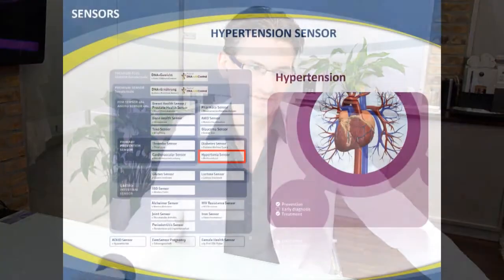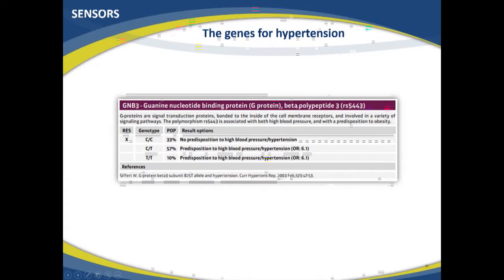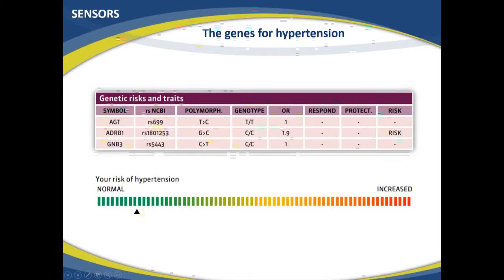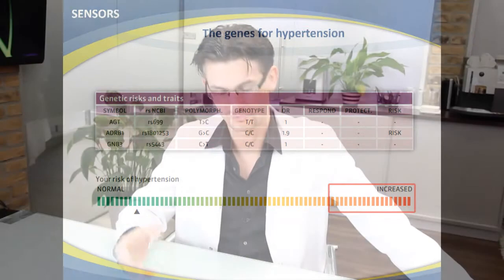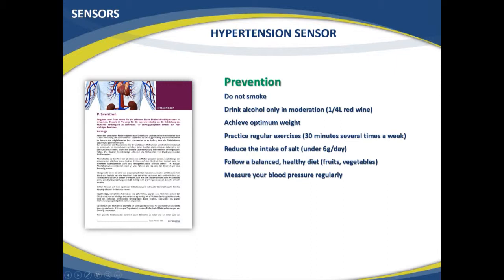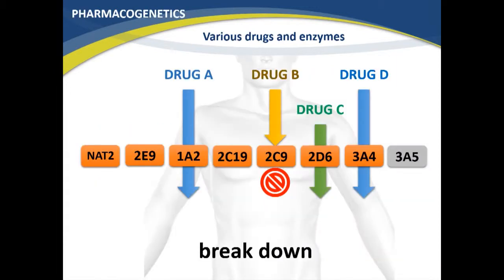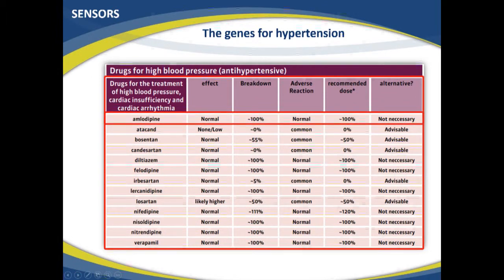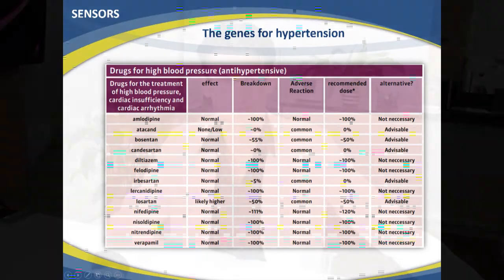CHAPTER 43 - Hypertension and genetics Hypertension Sensor